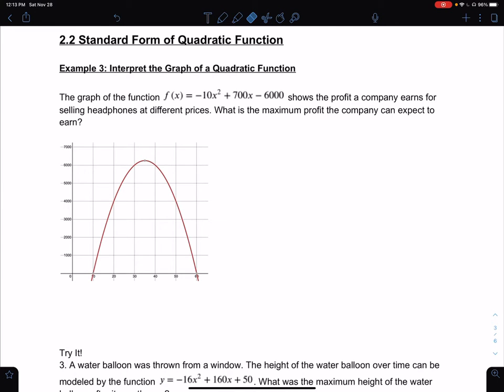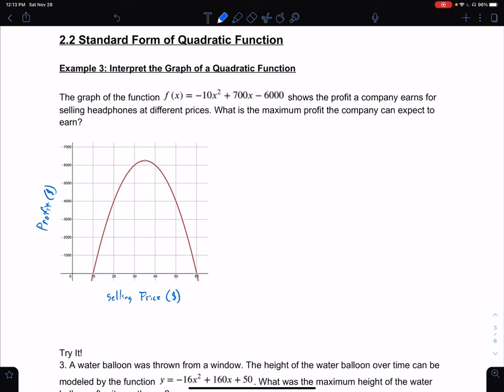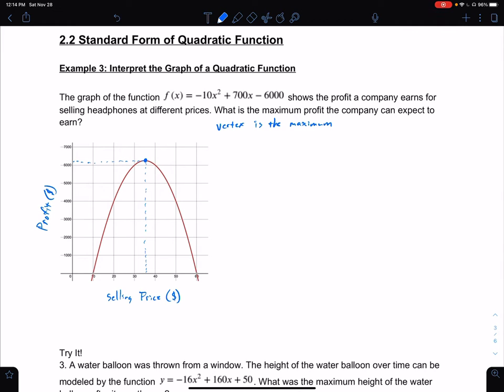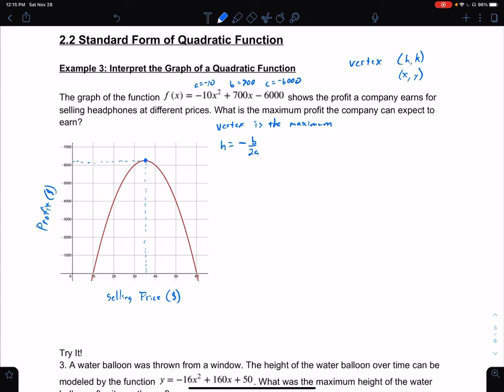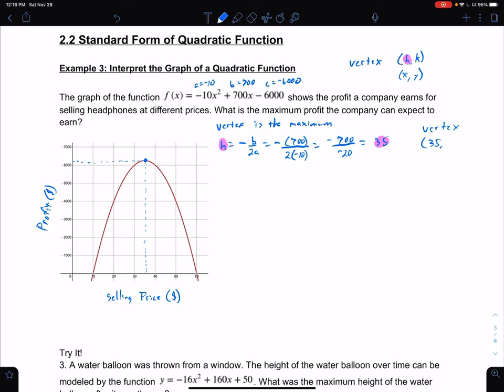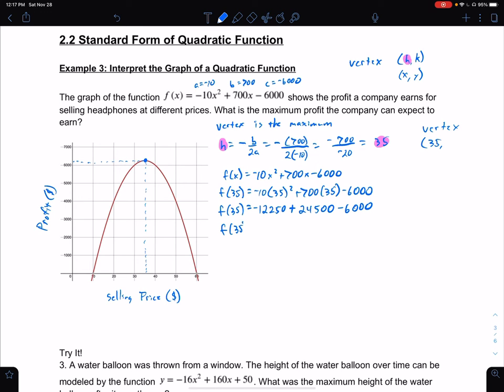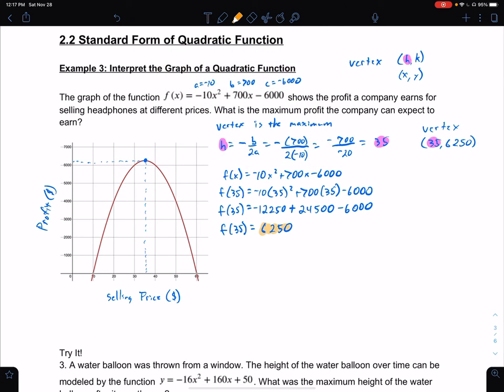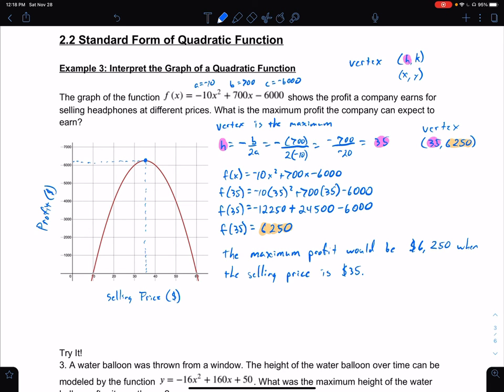2.2.3 Interpret the Graph of a Quadratic Function